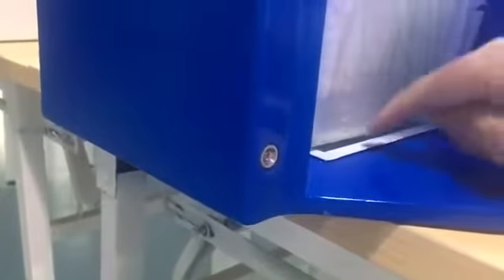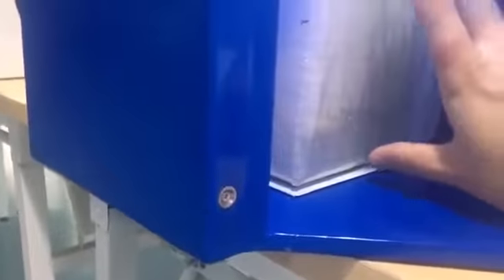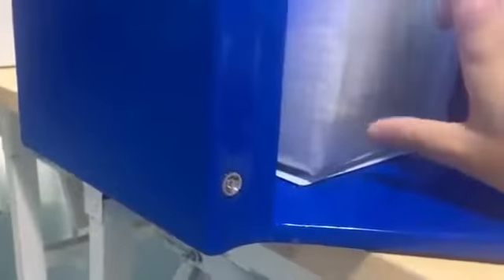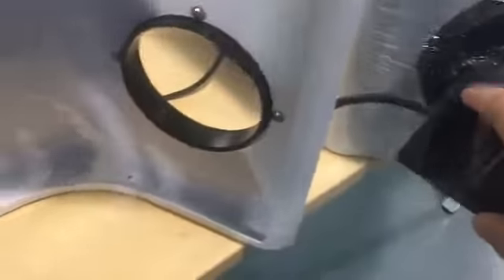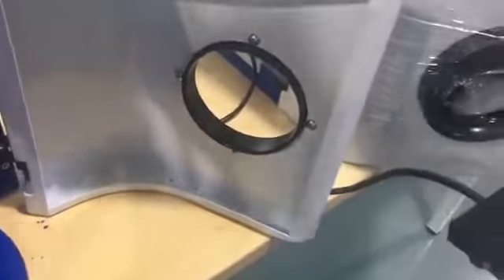Jewelry laser welding soldering machine,how to find the foucus of laser welder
Optic Co. are specialized in laser marking machine,laser cutting machine and laser welding machine for 13 years.